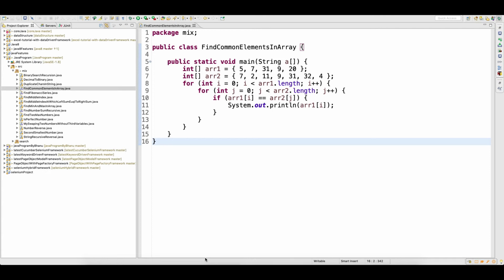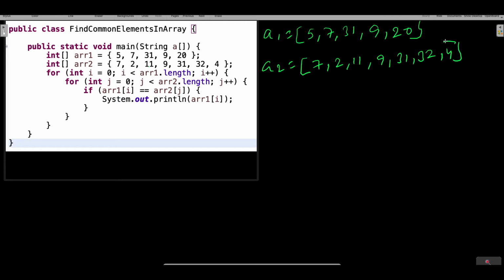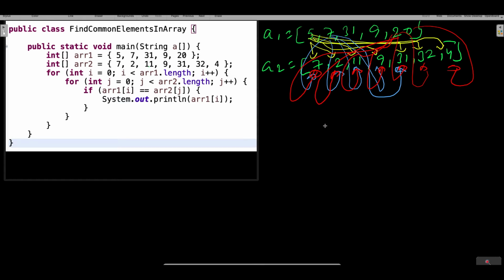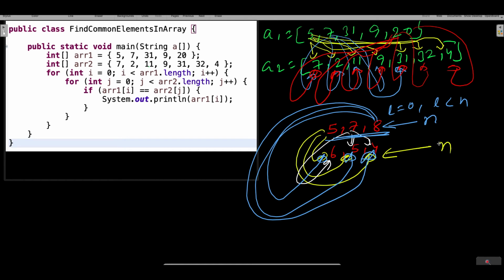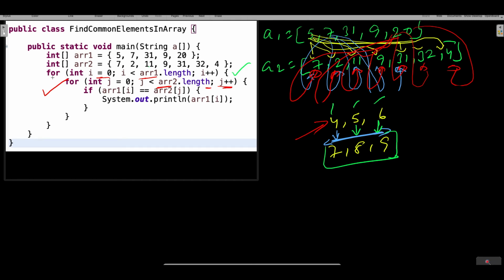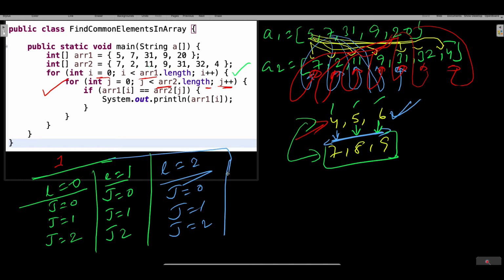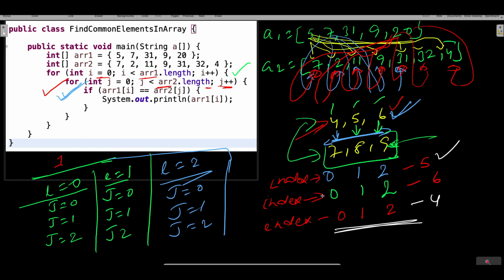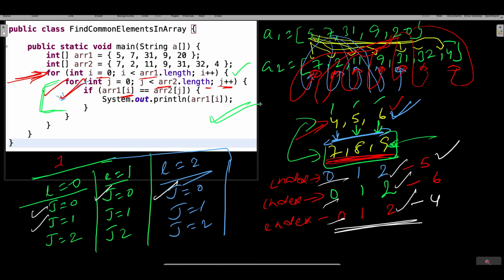FindCommonElementsInArray In Java Program 18